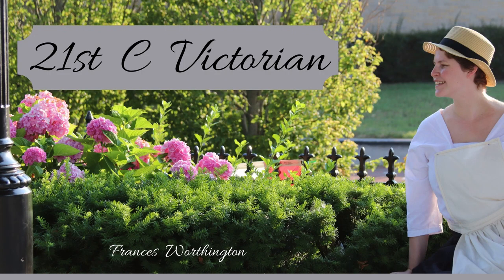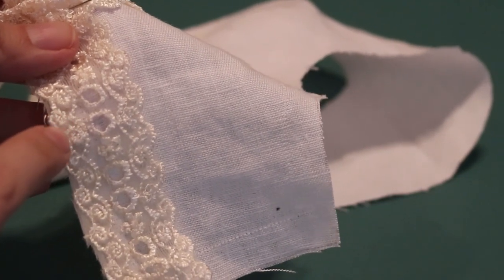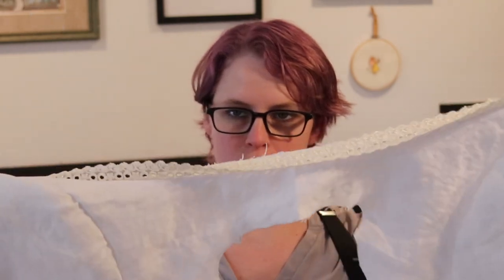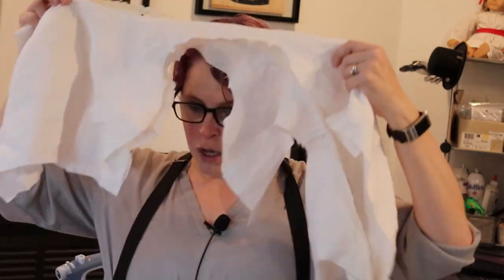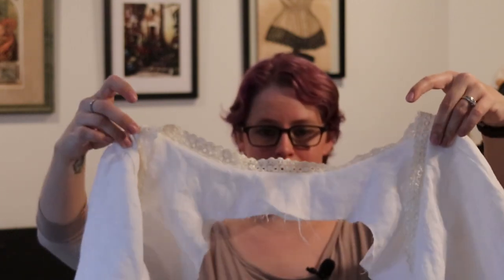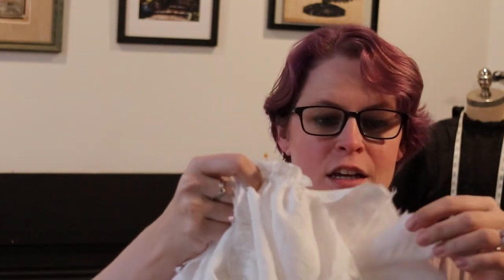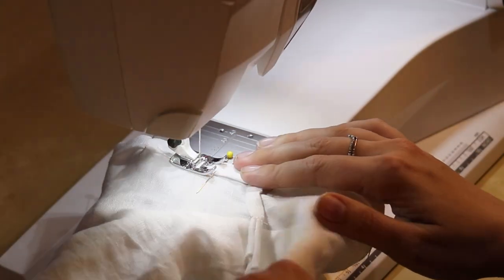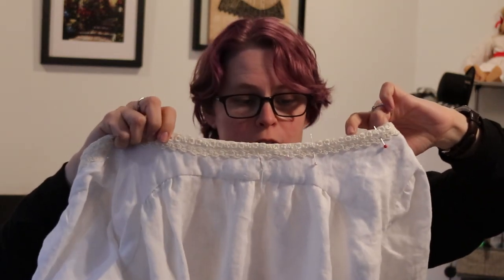HomefortheHolidays2020 - A Shift for Optimal Flouncing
For the HomefortheHolidays2020 Collaboration, join me in making a late Victorian chemise with lots of lace and ribbon for optimal holiday flouncing.